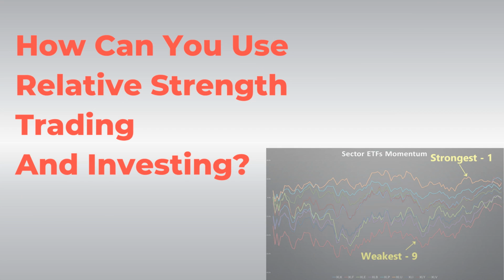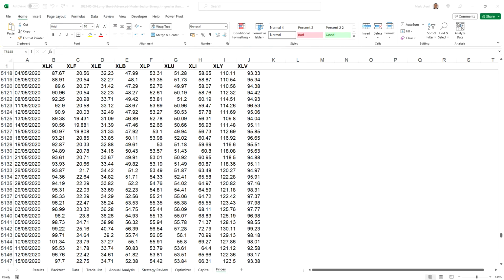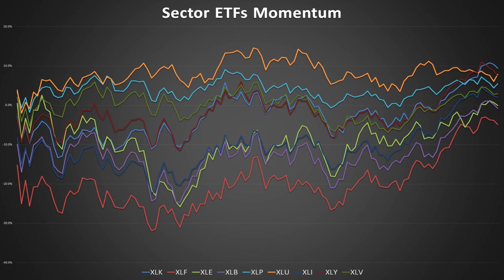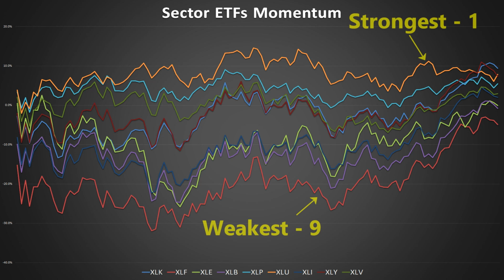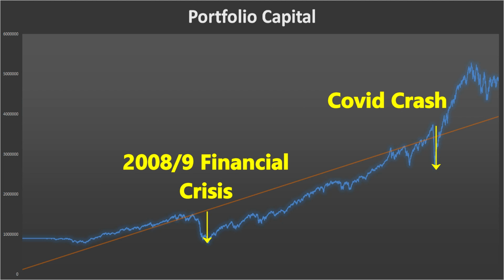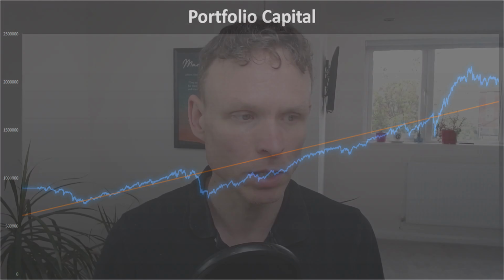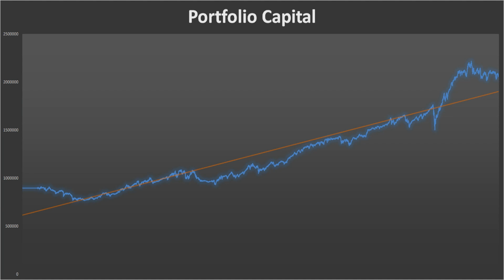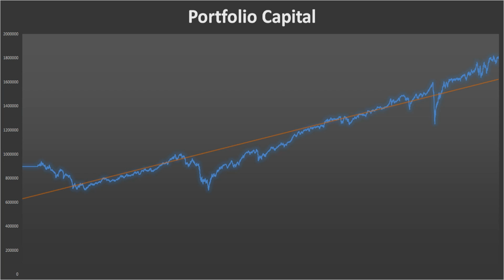Mastering Relative Strength Trading: A Comprehensive Guide with 9 Sector ETFs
Discover how to master Relative Strength Trading and Investing in this comprehensive video guide. Simplify your trading strategy using relative strength to trade 9 sector ETFs. I walk you through step-by-step methods to avoid large drawdowns and never miss a big trade.

I begin by explaining relative strength trading and why you should consider it. I then explain how I analyze it using the S&P 500 Sector ETFs. I give you more details about the Sector ETFs and why they are a great way to capitalize on current and future trends in the economy.

I also discuss how relative strength trading means you avoid the worst drawdowns.

I explain how you can do this analysis yourself using a Tradinformed Backtest Model

Next I show you how you can use the Relative Strength principle to allocate your capital in different ways to capitalize on different trends.

Finally I discuss my results and show you the advantages and disadvantages of each version of the strategy.

0:00 Introduction
0:25 What is Relative Strength Trading and Investing
1:01 Why do we use Relative Strength Trading and Investing
1:26 How can you use Relative Strength Trading and Investing
1:49 What are the S&P 500 Sector ETFs
2:03 The assumptions and settings used in this Excel Sector Relative Strength Model
2:32 The list of the nine ETFs chosen
2:50 The entry system used in the model
3:22 Best Gross Profitability Scenario
4:14 Strong and Getting Stronger Scenario
5:10 Shorter Look Back Period Scenario